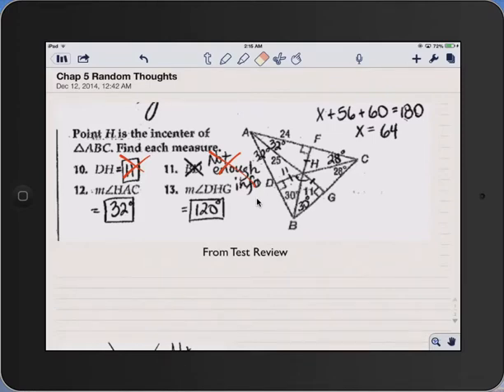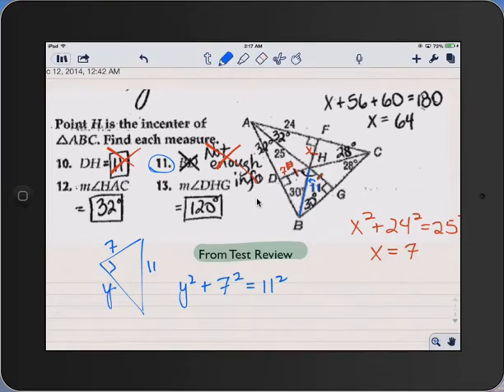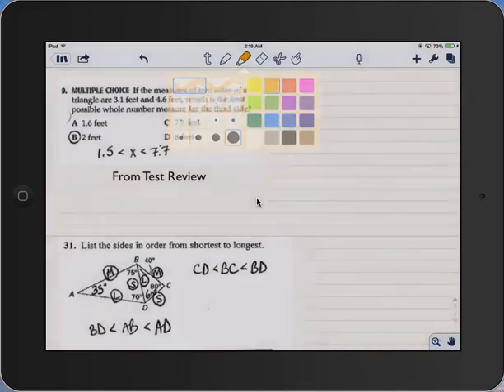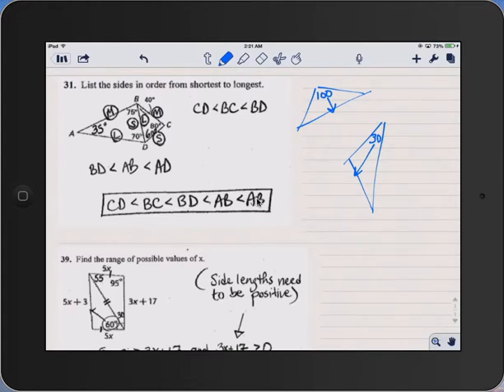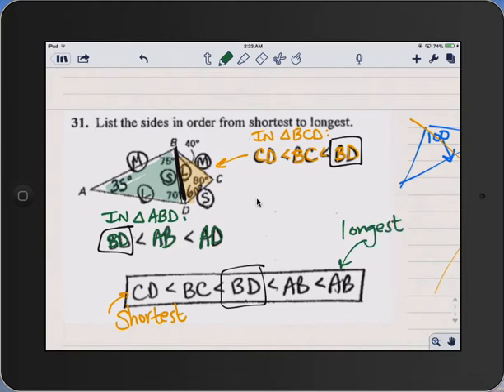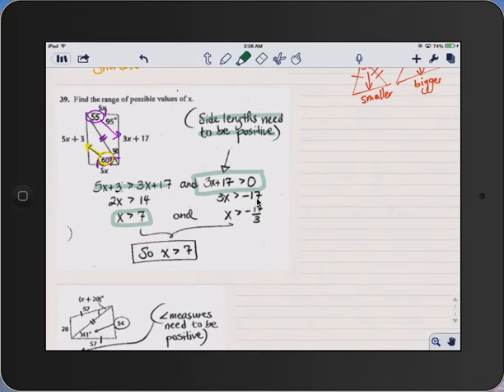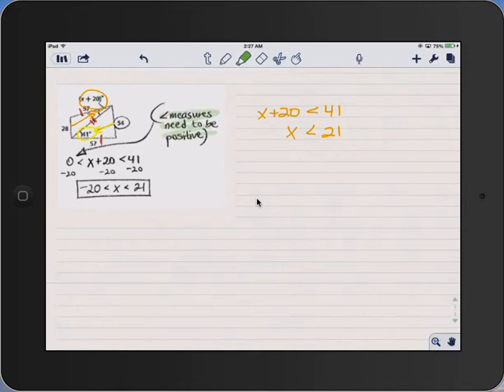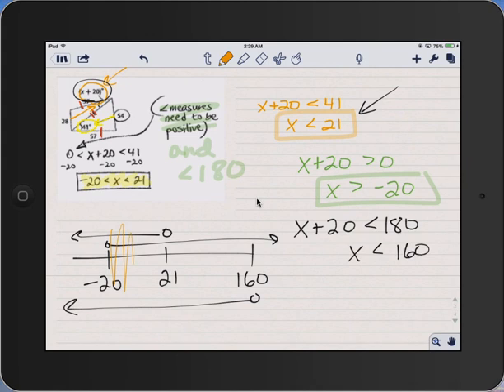Random Thoughts from end of Chap5